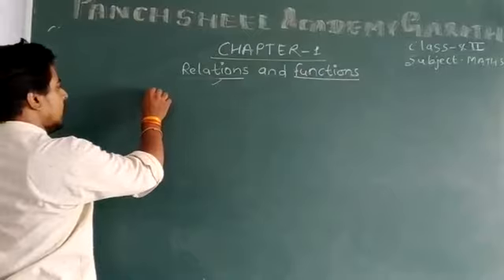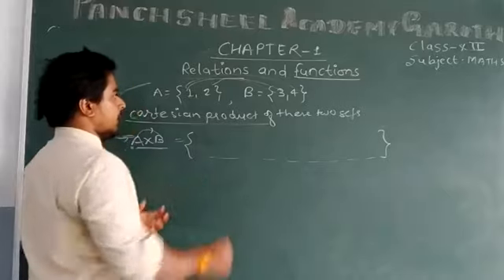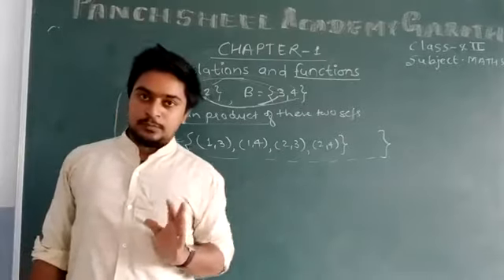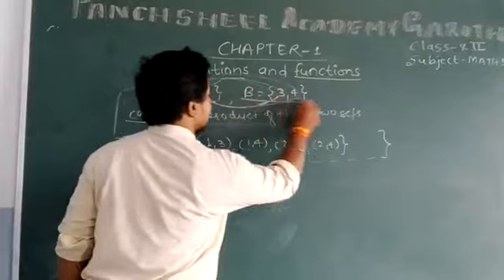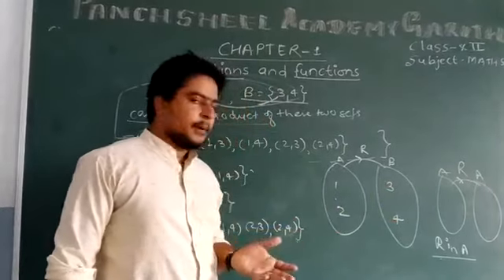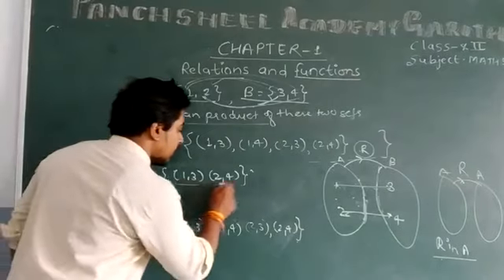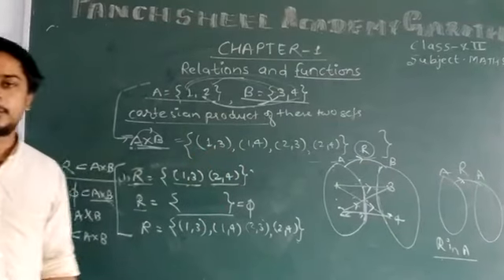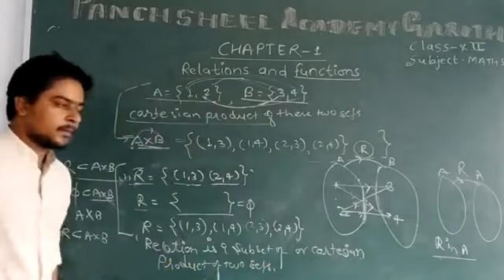Class 12 th Maths Part 1